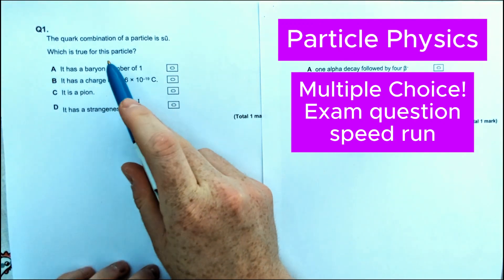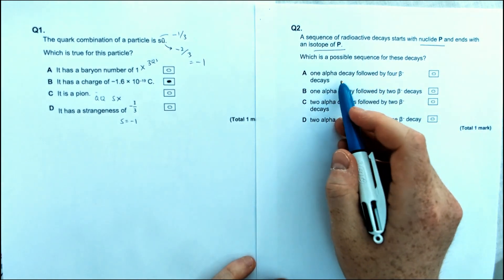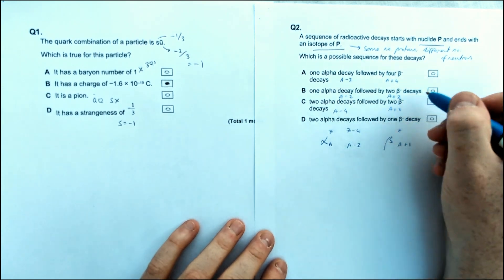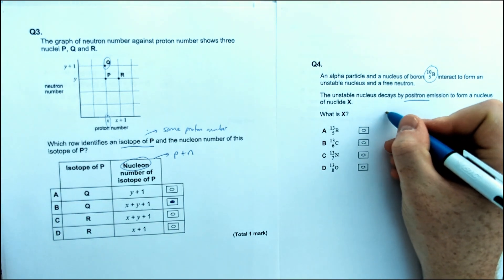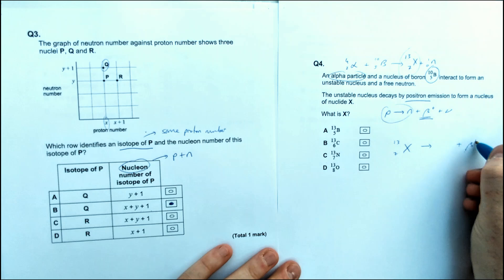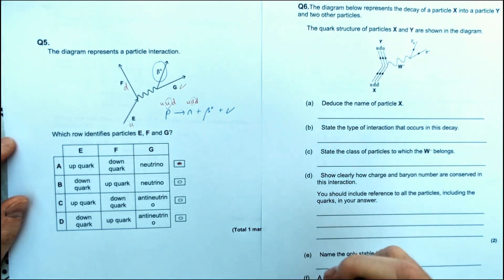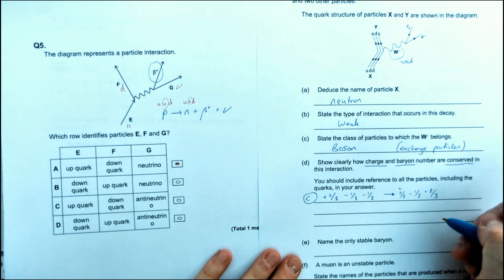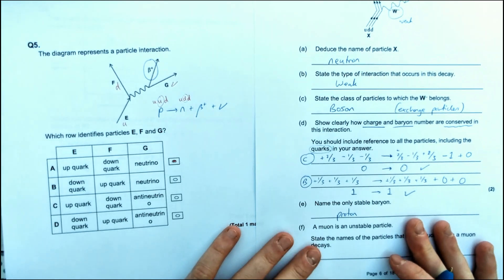Particle Physics exam questions - A-level Physics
Do you struggle with understanding particle physics at A-level physics?
I walk through typical exam questions and revise as we go!

00:00 Strange quark
01:00 Alpha & beta decay
02:30 Isotopes
03:30 Tricky decay question
05:00 Feynman diagrams
06:00 Weak interaction & conservation